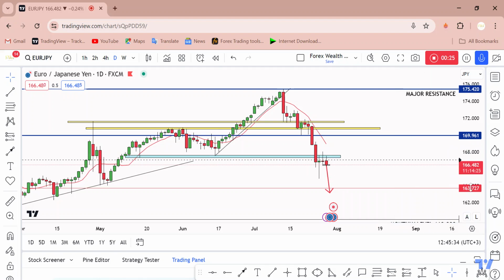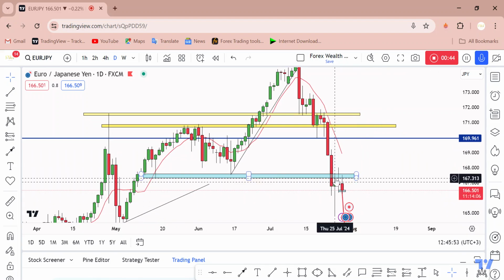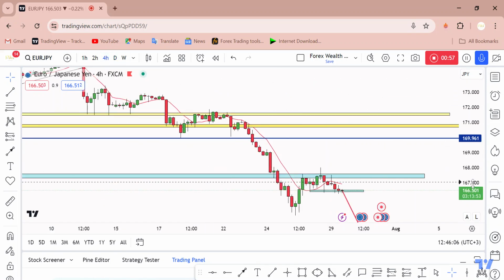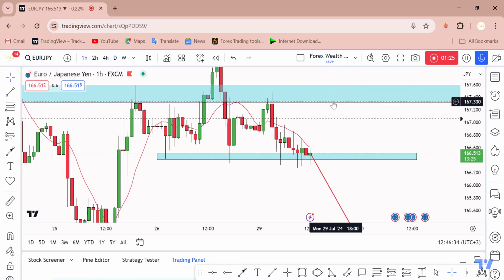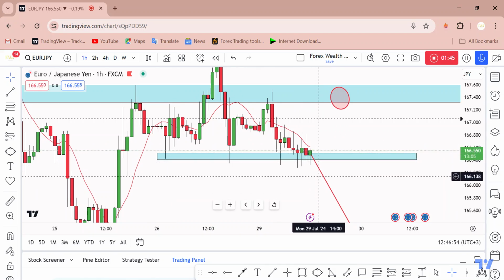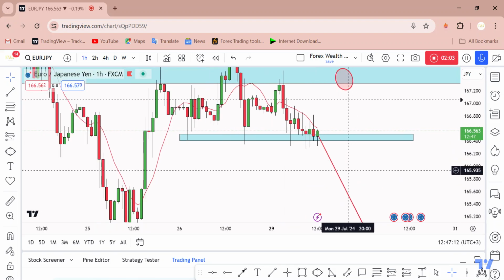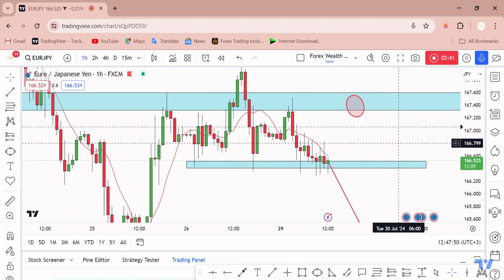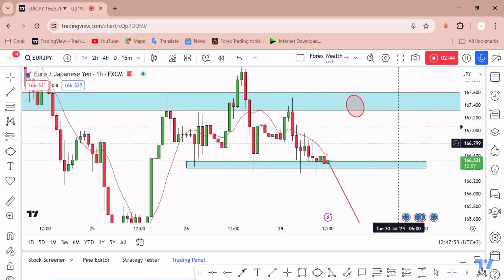How To Find Another Entry On The Trade u Miss Tutorial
in this video i am explaining to u two different methods to catch the trade u have missed already from the right place and price